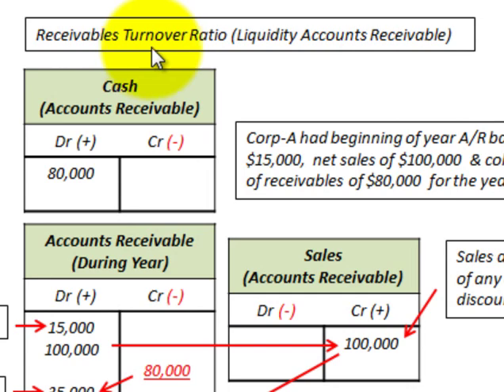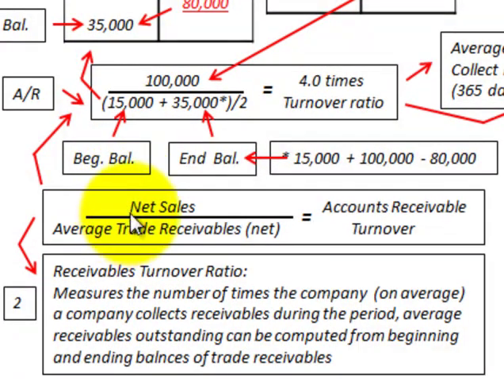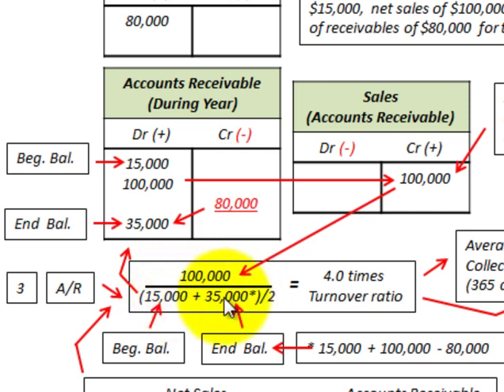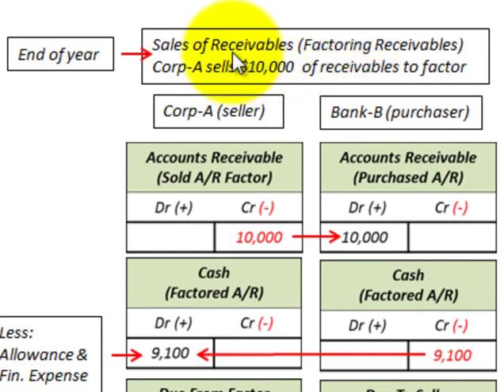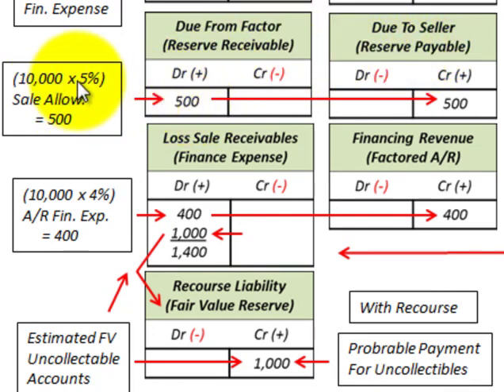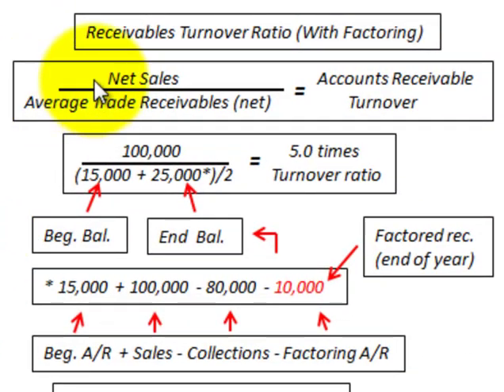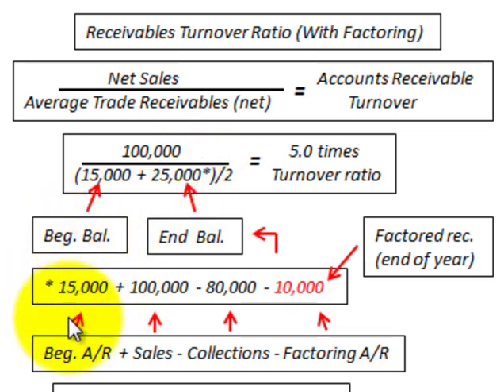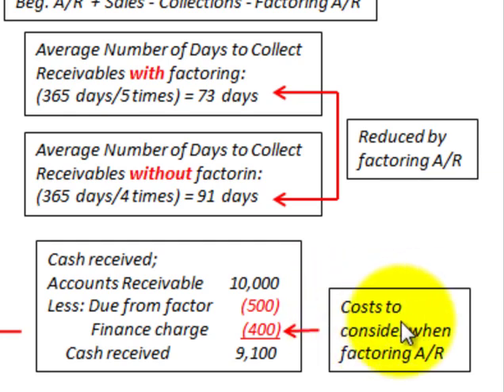Accounts Receivable Turnover Ratio Calculated (With Factoring Accounts Receivable)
Accounting for receivables turnover ratio (liquidity of accounts receivable), measures the number of times the company (on average) a company collects receivables during the period, average receivables outstanding can be computed from beginning and ending balances of trade receivables (beginning accounts receivable + receivables generated for the period - receivables collected for the period = ending accounts receivable), the receivables turnover ratio = (net sales/net average trade receivables), then the average number of days to collect receivables = (365 days/turnover ratio), Use the average collection period to assess the effectiveness of the companies  credit and collection policies, can compare to prior periods to see how collections are trending, example includes calculating the turnover ratio when part of the receivables are factored (sold to a factoring firm like a bank), after factoring the receivables ratio increases and this has to be balanced with the costs of selling and factoring the receivables (to the bank), detailed accounting example by Allen Mursau